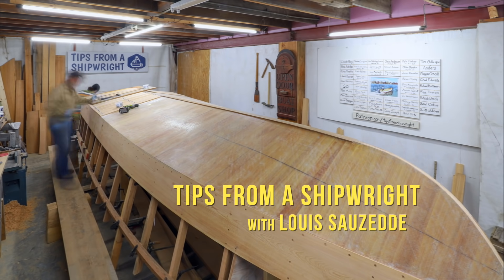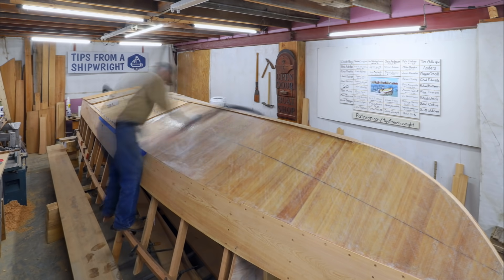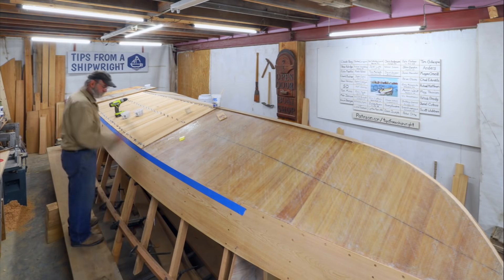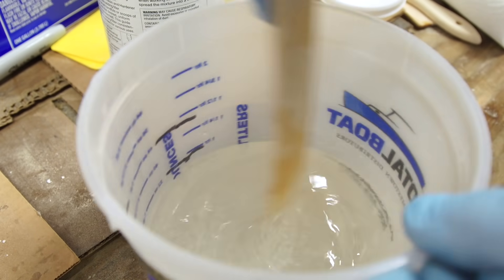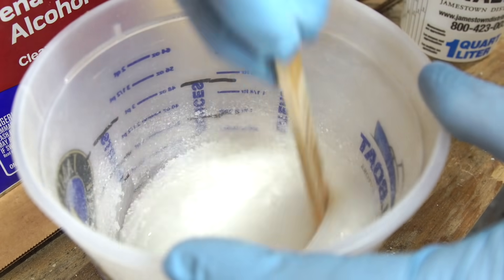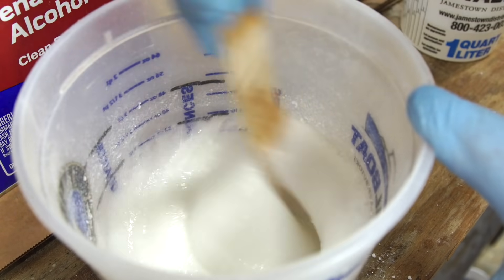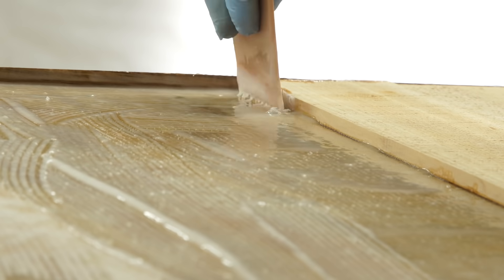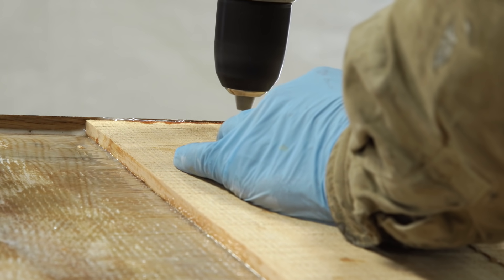Building the 23' V-Bottom Skiff - Episode 14: Second layer of bottom planking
We're having a blast working on our V-Bottom skiff and things are really starting to come together.  It's time for us to put on our second layer of bottom planking.  We're going to use the same material as we did on the first layer but the fastening process is going to be quite different.  We're using TotalBoat 2:1 Epoxy with the medium hardener and for our process we've found mixing up about 24oz gives us the right amount to put on a good number of planks before the epoxy starts going off.  So we add our resin 16oz and then our (medium)hardener 8oz and mix together.  Then we're going to pour some off into another smaller pot and thin that around 10% with alcohol to apply to backs of the planking.  The remaining epoxy is then thickened in the original pot and applied directly to the first layer of fiberglass on the hull.   Then using a combination of duplex nails, nuts and washers as temporary fasteners, we nail the planks down and let the epoxy go off.   We can then remove the nails when the epoxy has dried and sink our final screws in the holes.

Click below for more information about TotalBoat products